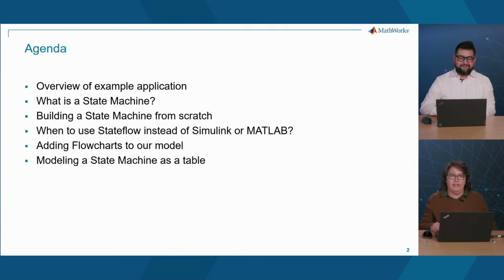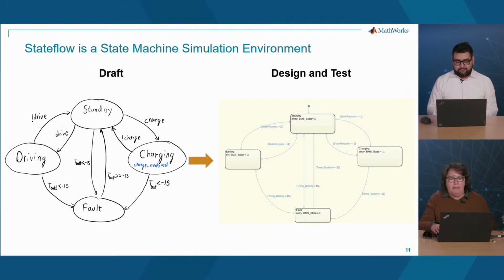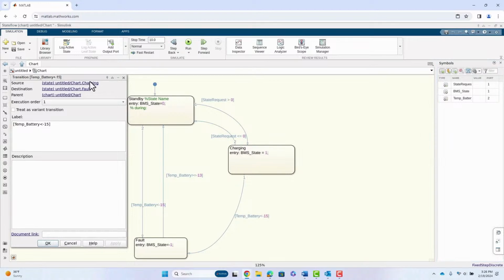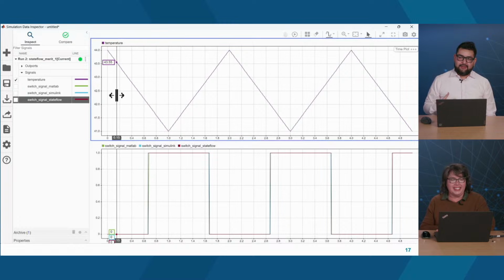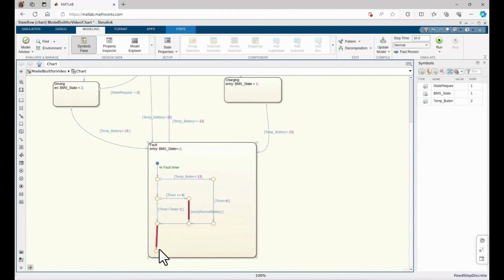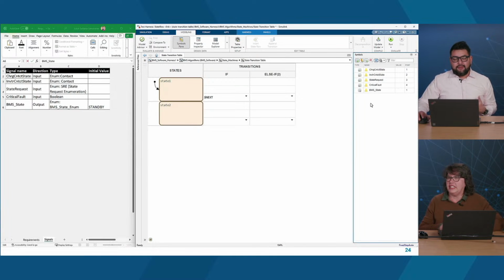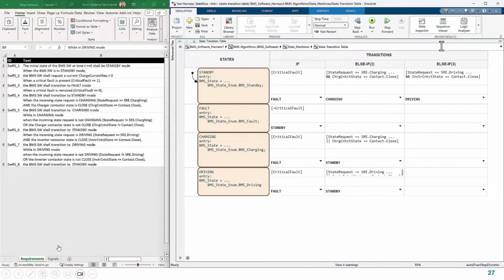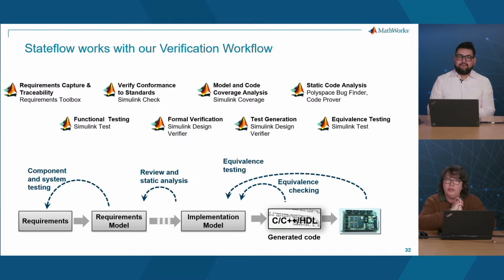How Stateflow Integrates the Power of State Machines with Model-Based Design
Are you new to State Machines or looking for tips? Join Teresa and Erick as they show you how to design, simulate, and debug state machines and flow charts in Stateflow.

Highlights include:
- Modeling a state machine, based on a hand-drawn sketch.
- Integrating Stateflow charts in Simulink models, plus advice on when to use each.
- Adding a flow chart to a design.
- Creating the supervisory logic of a Battery Management System (BMS)
- Simulating and debugging a Stateflow chart.

If you want to get started with Stateflow today, check out these resources:

Teresa Hubscher-Younger is the Product Manager for Stateflow and Erick Saldana Sanvicente is a Product Marketing Manager for Simulink. Teresa has more than 15 years of experience working on Simulink at MathWorks, and Erick has nine years of experience in the automotive industry, where he regularly used Stateflow.

Chapters:
00:00 Introductions
00:53 Agenda
01:49 State Machine Applications
03:22 Introducing Our Application: Battery Management Systems
06:54 What is a State Machine?
09:18 State Machines in Stateflow
11:13 Building a State Machine
20:50 Connecting Stateflow to Signals in Simulink
26:19 Using Stateflow vs. Simulink
30:48 Flowcharts in Stateflow
33:46 Add Flowcharts with the Pattern Wizard
38:52 What are State Transition Tables?
41:37 Building a State Transition Table